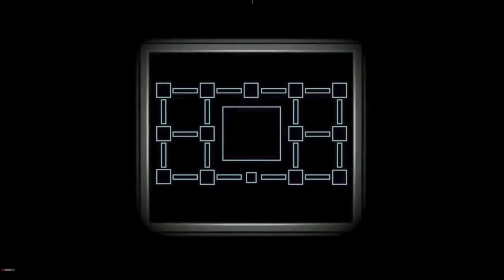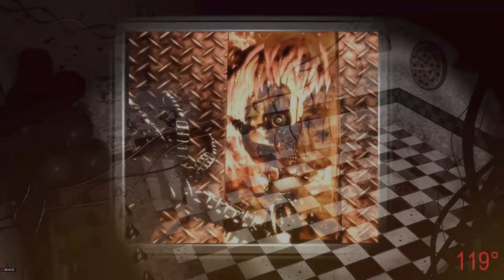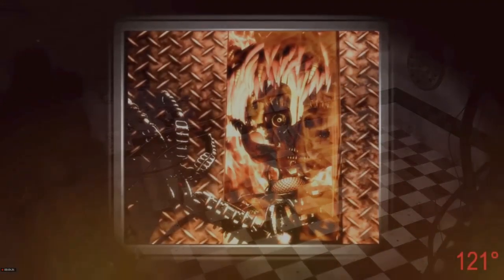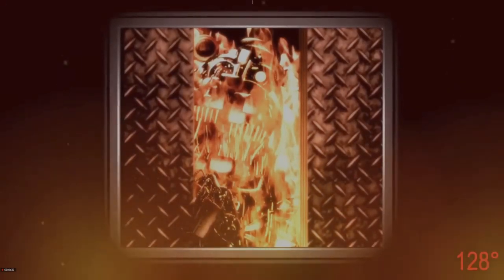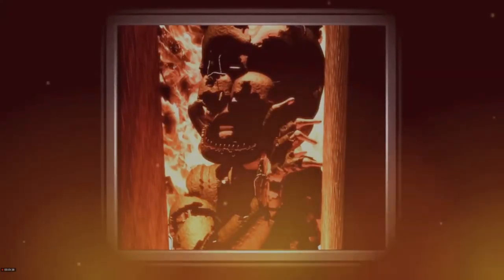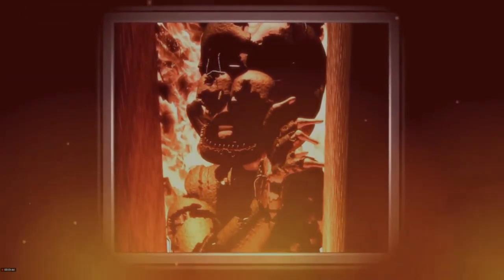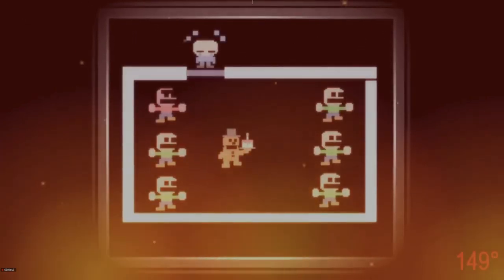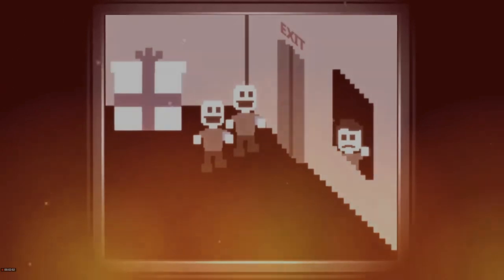Wait, what is this new TASK in Among Us?